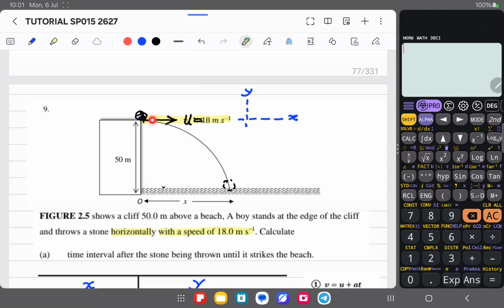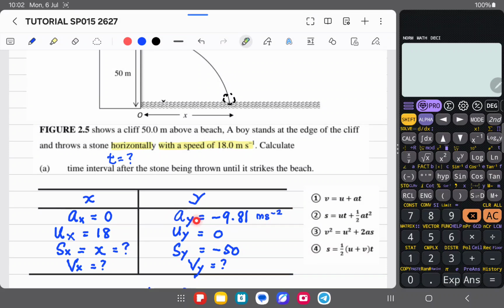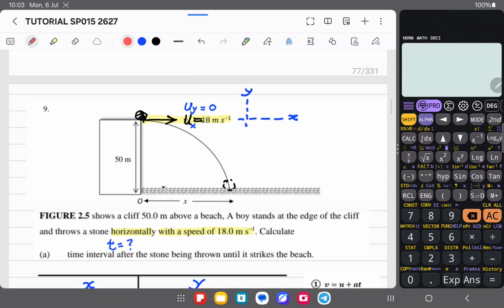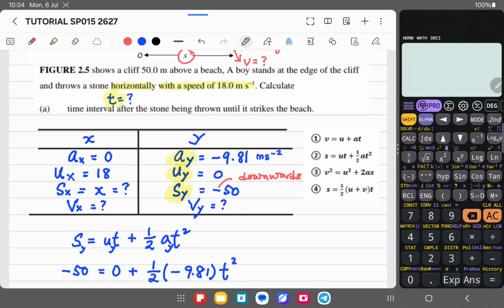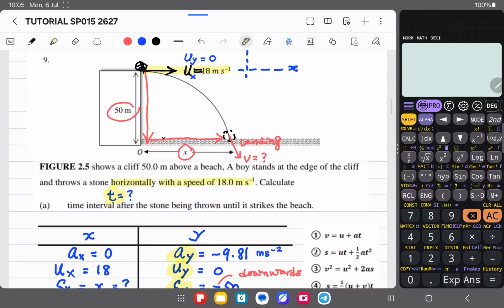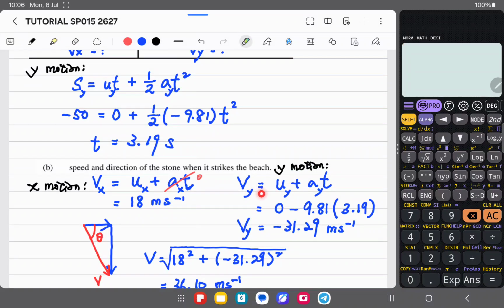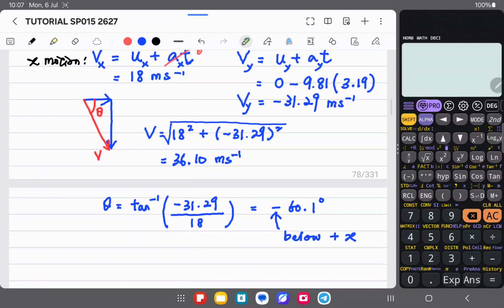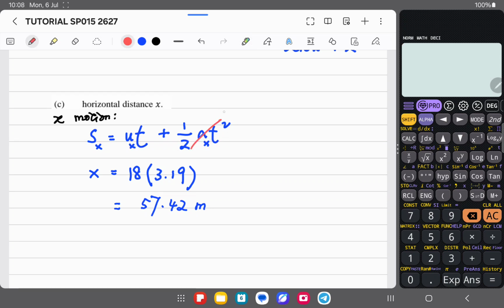Tutorial 2 LO 2.3 Projectile motion Question 9